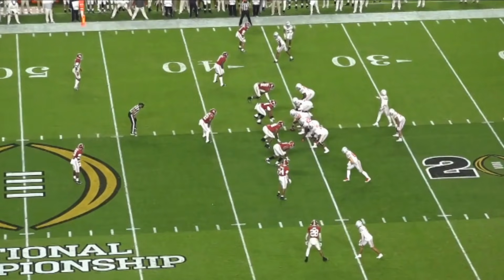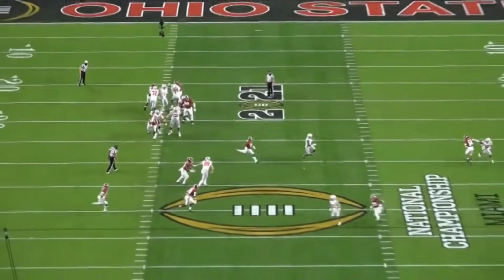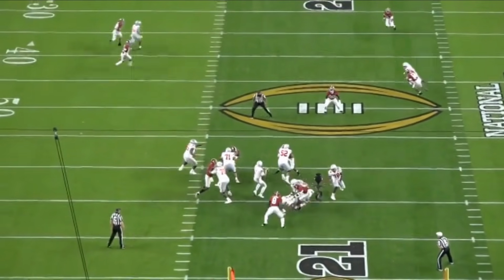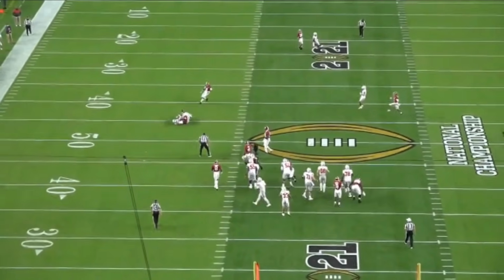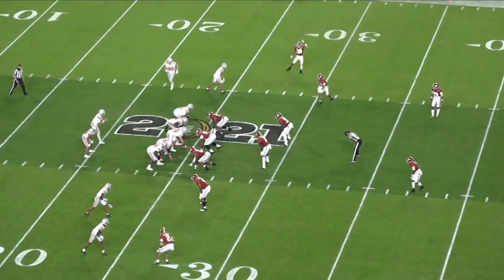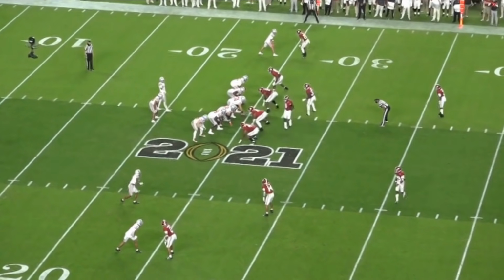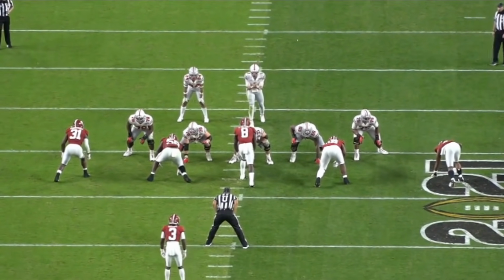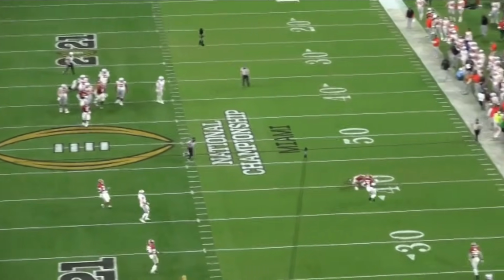Justin Fields Analysis, Part 6